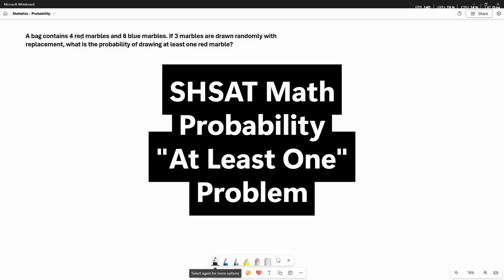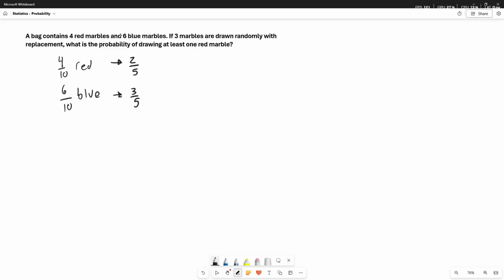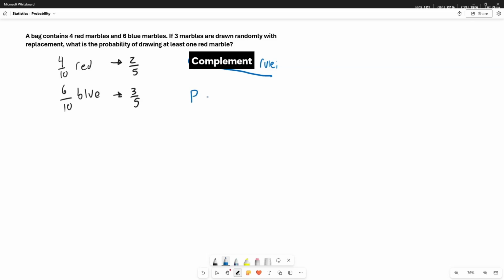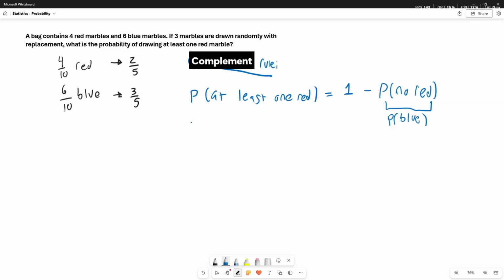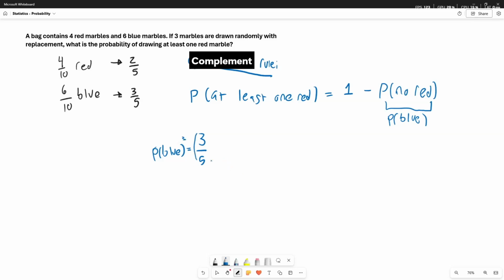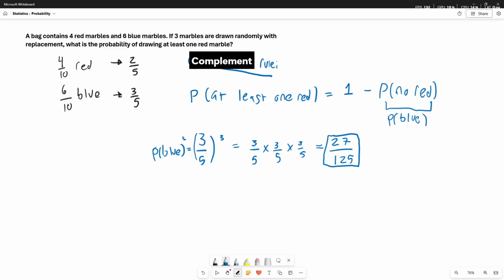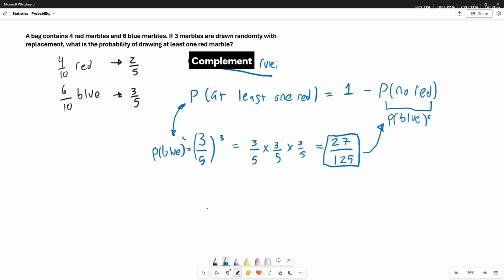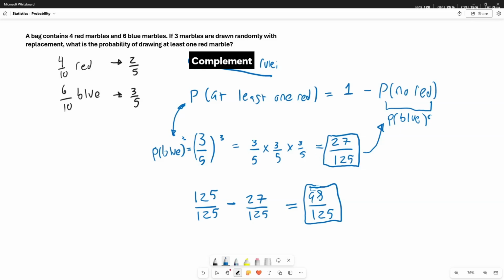SHSAT Math - Probability - "At Least One" Problem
📘 SHSAT Math Prep -- In this video, we solve a classic SHSAT probability question using both the direct method and the complement method so you can see which is faster on test day.

The Problem:
A bag contains 4 red marbles and 6 blue marbles. If 3 marbles are drawn randomly with replacement, what is the probability of drawing at least one red marble?

What You’ll Learn:

Two ways to solve “at least one” problems: direct addition vs. complement rule

How to calculate probabilities with replacement (independent events)

How to find the probability of exactly 1, 2, and 3 red marbles

Key Strategy:
For “at least one” problems on the SHSAT, always check if using the complement. This is a major time-saver!